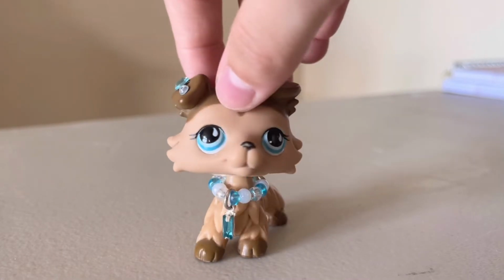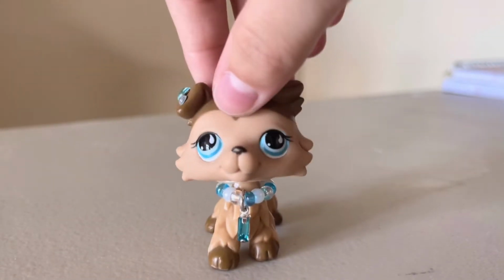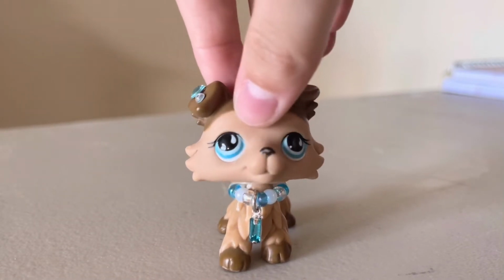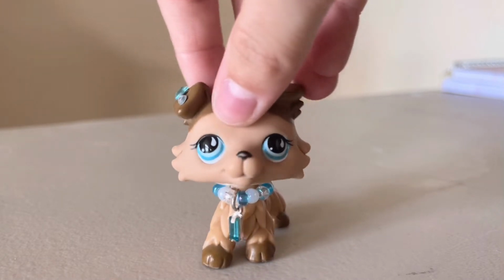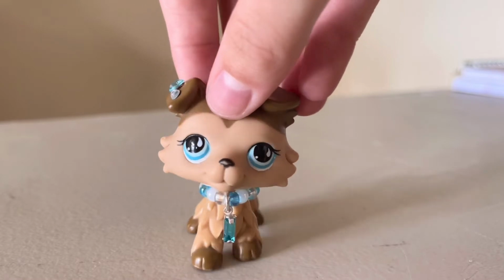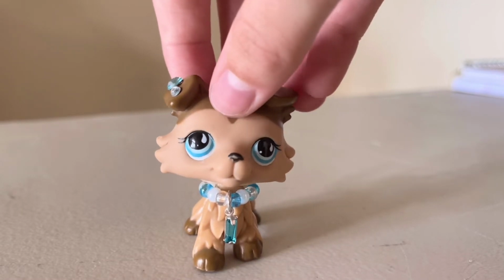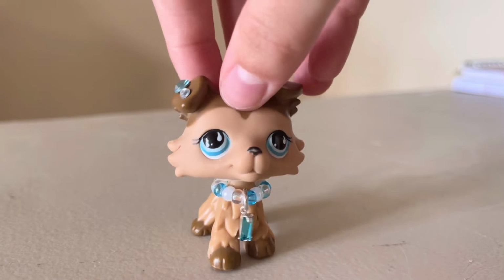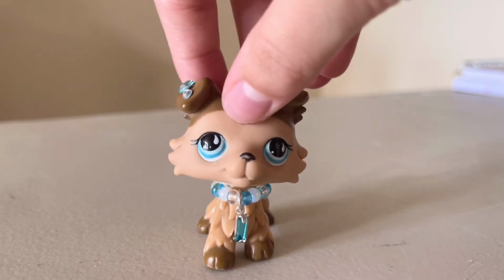Lps flea market haul!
Hey everyone!! So in today’s video I show you my flea market haul!! I decided to go on a quick hunt for littlest pet shop and had low expectations but I was pleasantly suprised!!! 💜